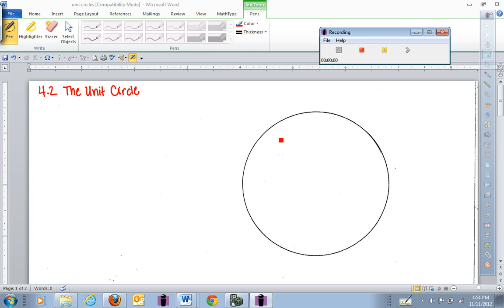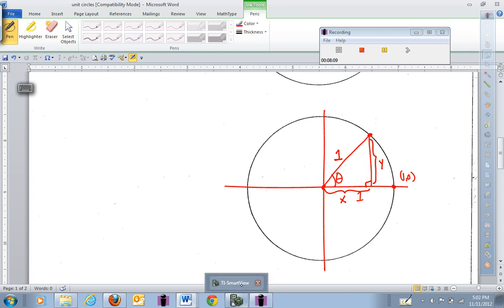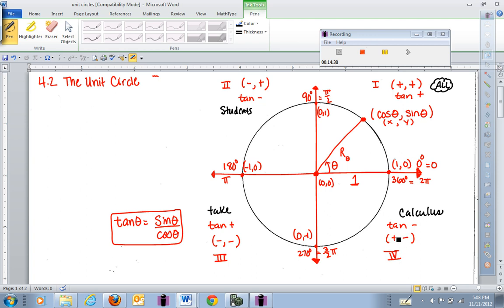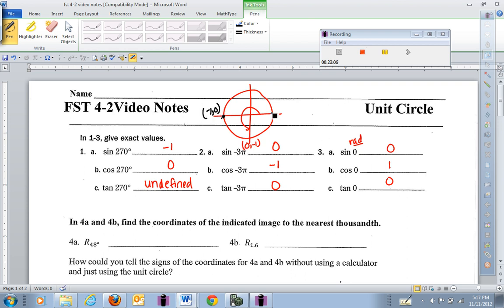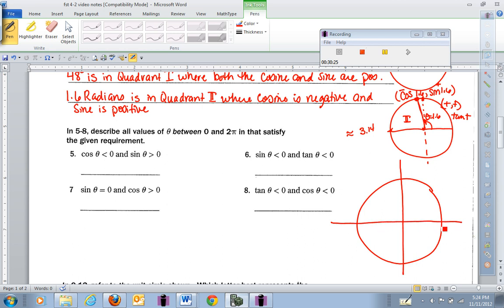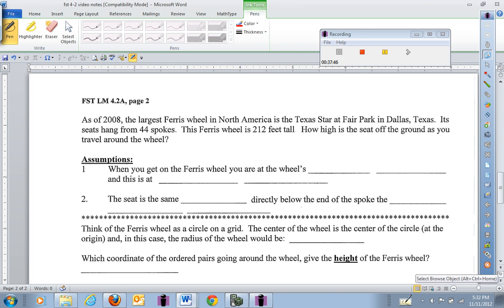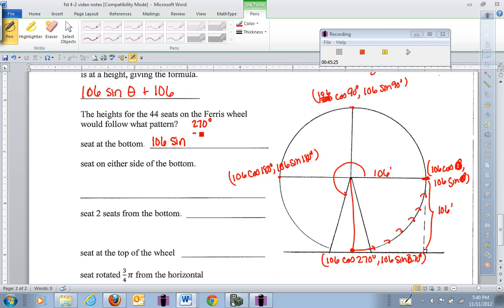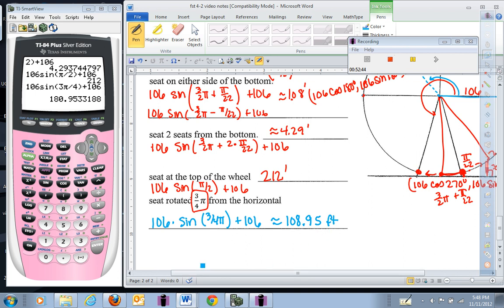Day 2 fst 4.2 LC Unit Circle